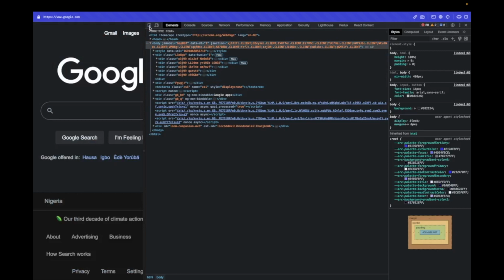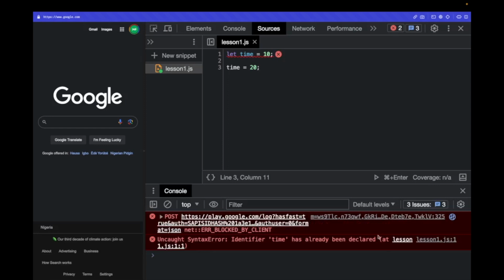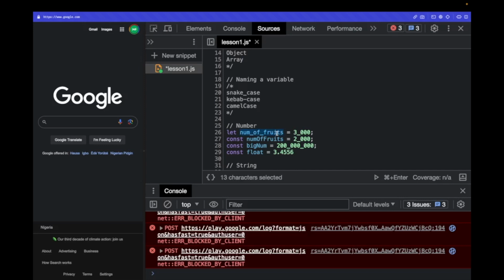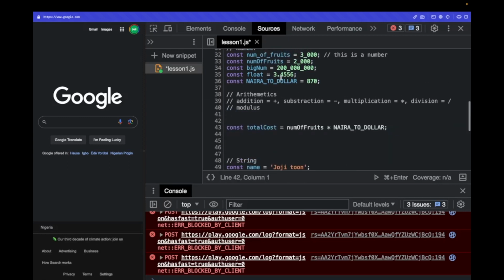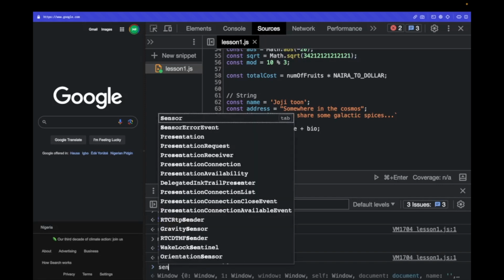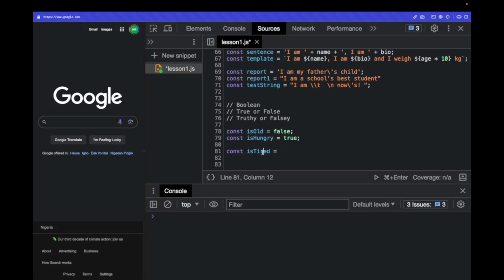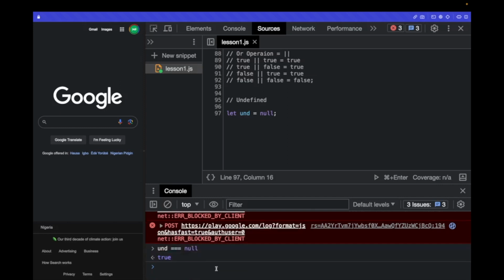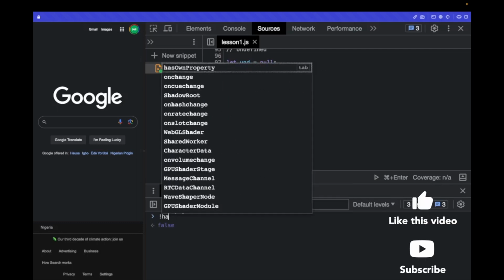Introduction to JS/TS: Primitive Data Types in JS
Welcome to our comprehensive guide on Primitive Data Types in JavaScript and TypeScript! 🚀

In this beginner-friendly tutorial, we'll dive deep into the fundamental building blocks of these powerful programming languages. Whether you're a complete beginner or just looking to solidify your understanding, this video is for you.

🔍 What's covered:
- Understand what Primitive Data Types are.
- Explore common Primitive Types like numbers, strings, booleans, null, and undefined.
- Learn how to declare and use variables with Primitive Types.

By the end of this tutorial, you'll have a solid grasp of how to work with Primitive Data Types in JavaScript, setting a strong foundation for your coding journey.

👨‍💻 Prerequisites: No prior programming experience required.

Have questions or want to suggest a topic for our next video? Drop them in the comments below! Happy coding! 💻✨